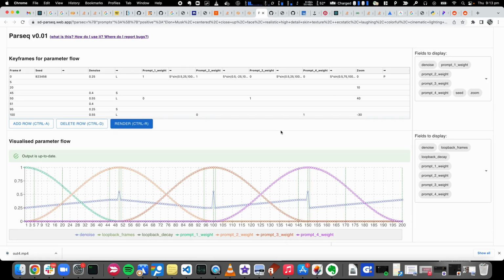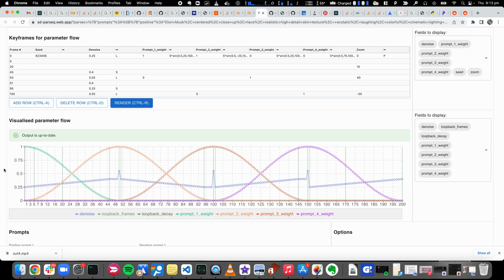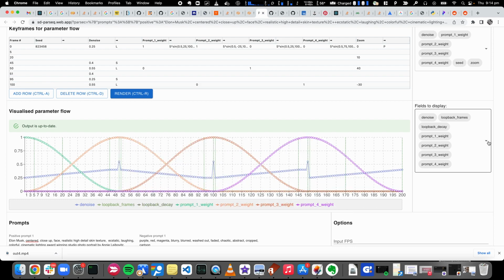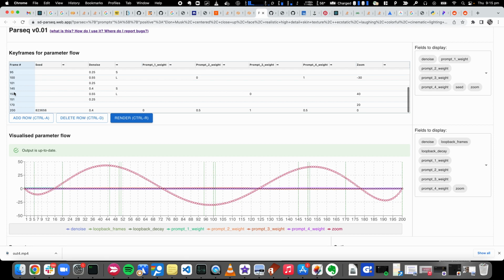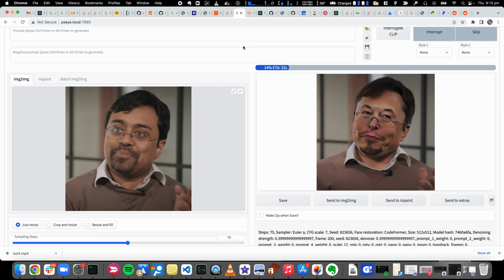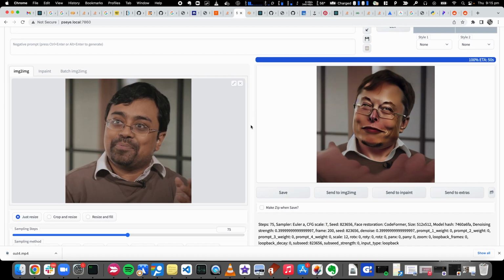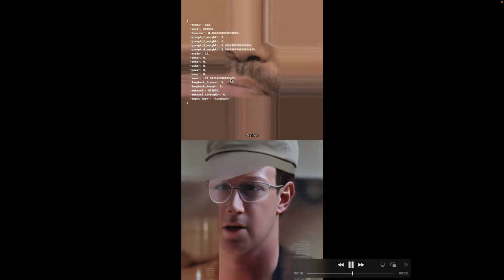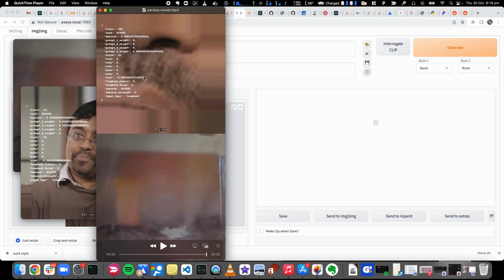Quick demo of sd-parseq, a parameter sequencer for automatic1111's Stable Diffusion UI.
Apologies for the semi-whispering, trying to not wake up the kids.

One thing I forgot to mention in the video is that the original generated output was 10fps, and I smoothed it to 60fps with ffmpeg minterpolate.